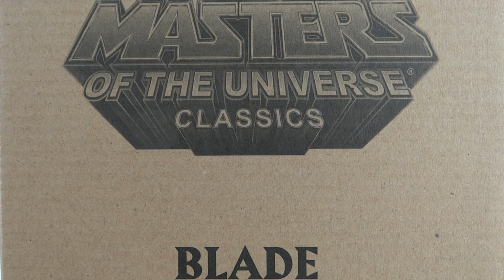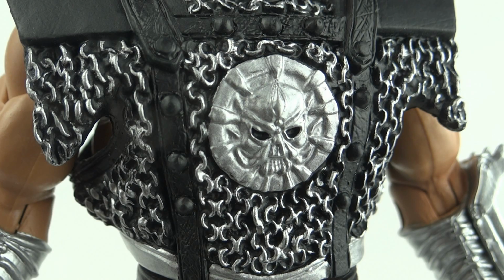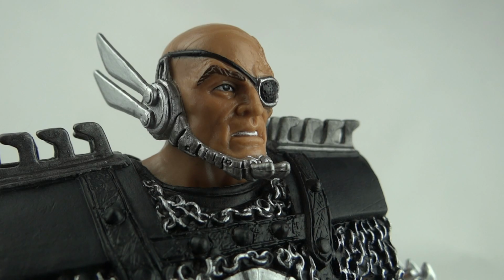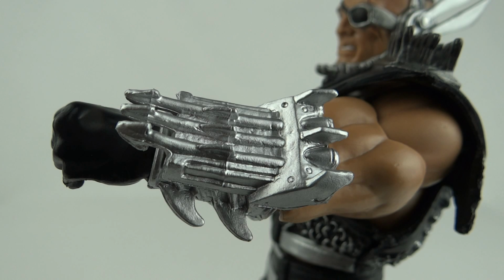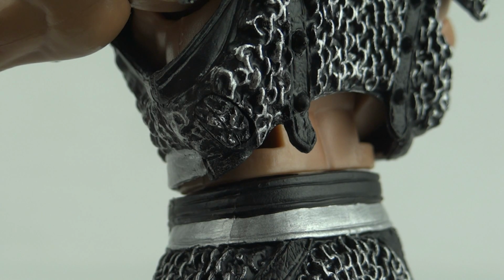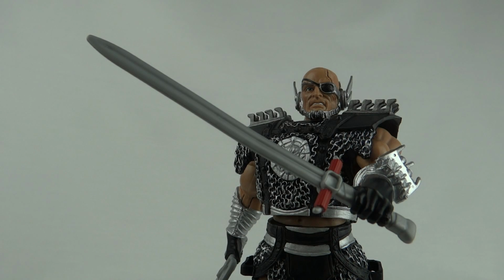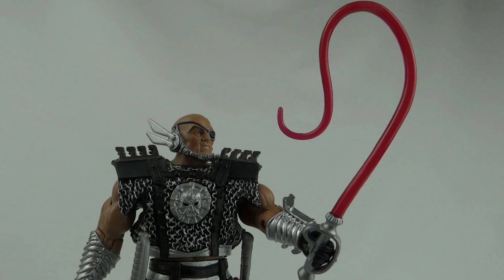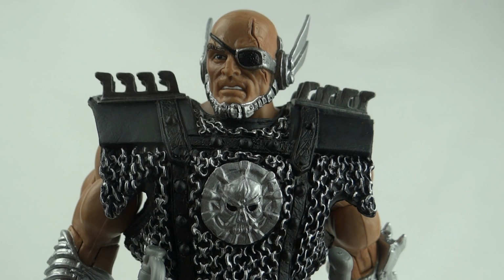Masters of the Universe Classics - Blade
Masters of the Universe Classics - Blade review by ActionJackMan.